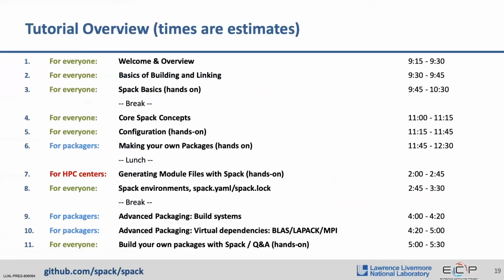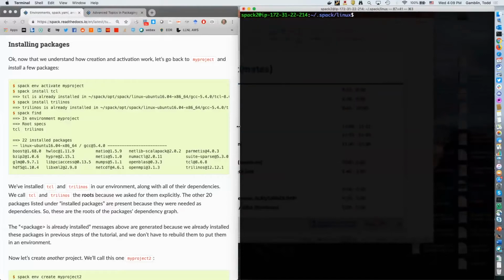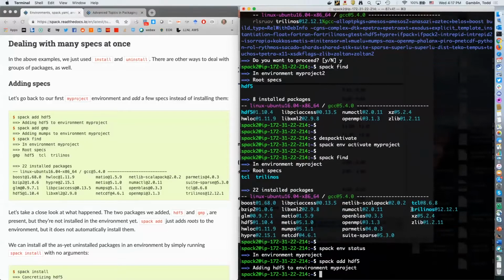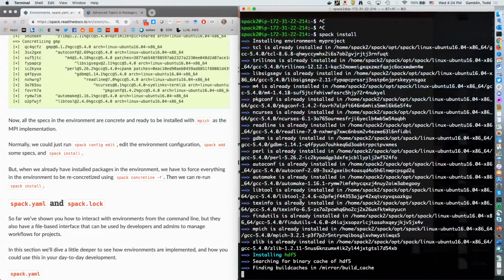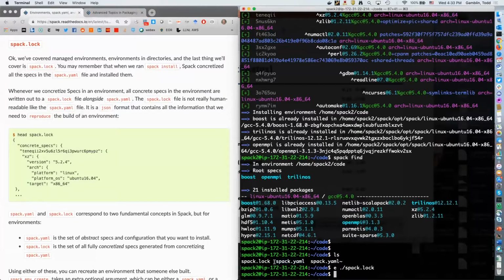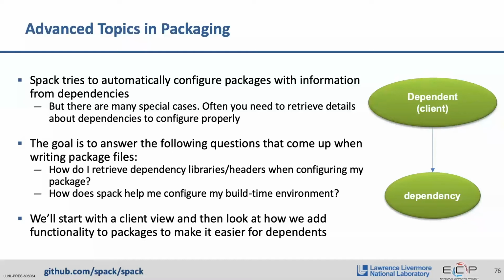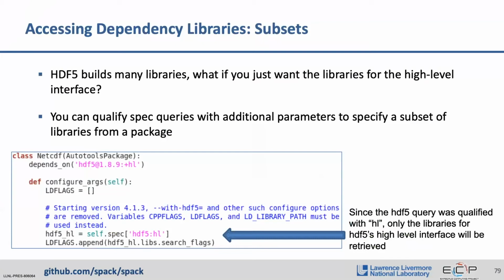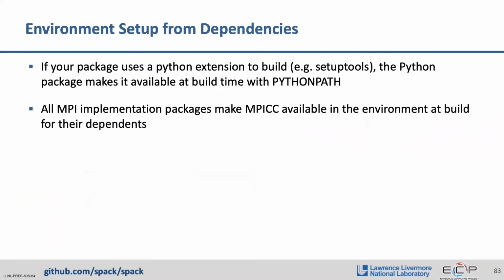Spack tutorial: NSFDOE Day 1 Talk 7 Part 1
Spack tutorial: Spack environments. Todd Gamblin and Greg Becker.
First workshop on NSF and DOE HPC Tools. University of Oregon.